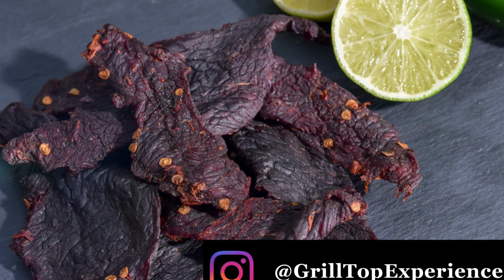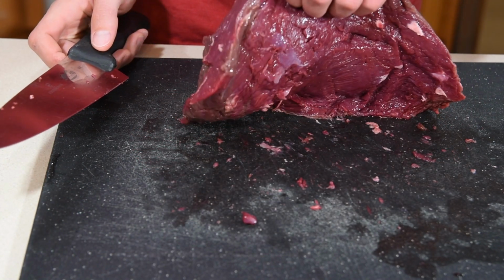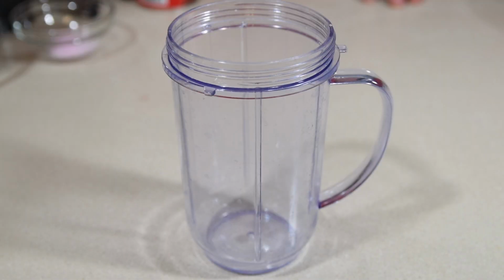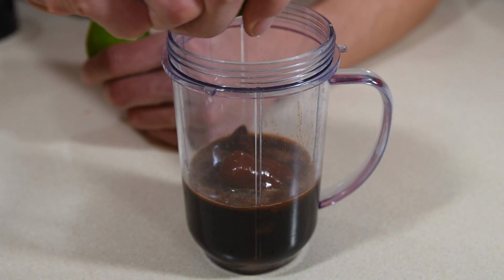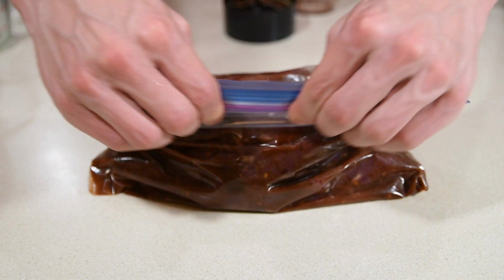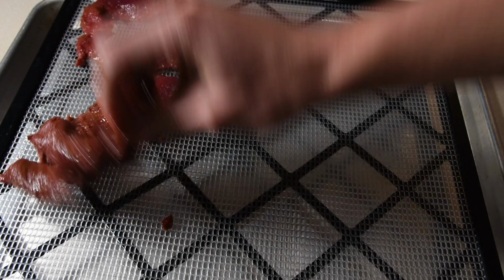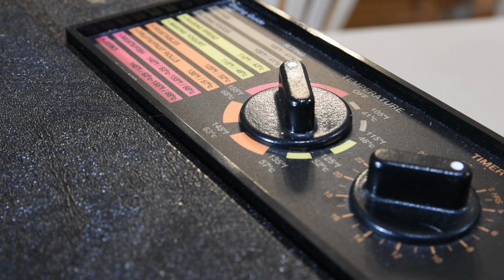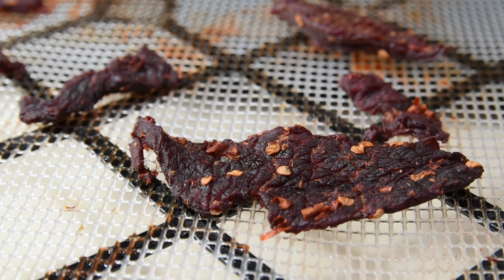Chipotle Lime Elk Jerky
Hunting season is upon us and it doesn't matter if you are using elk, antelope, deer, or any other type of wild game, you'll probably want to turn some of it into Jerky.  I was given an elk hind quarter and had the joy of butchering it and making this chipotle lime jerky as well as Hey, Grill Hey's peppered beef jerky.  Check out Suzie's video here:

Excalibur 9-tray dehydrator
(watch for it to go on sale)
Chipotle Lime Jerky:
2lbs elk, deer, or beef roast
1/2 cup soy sauce
1tsp salt
4 chipotle peppers (smoked jalepenos)
juice of two limes
Optional:
1/2 tsp onion powder
1 tsp garlic powder

Slice the elk roast into 1/8 to 1/4 inch strips.  Coat in the marinade and soak it for 6-24 hours in the refrigerator before drying.
zest of one lime